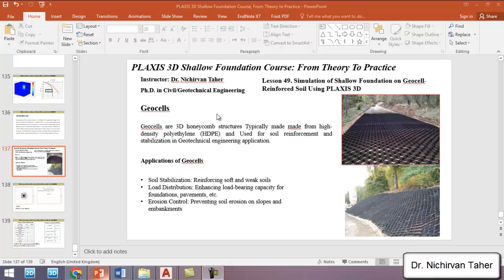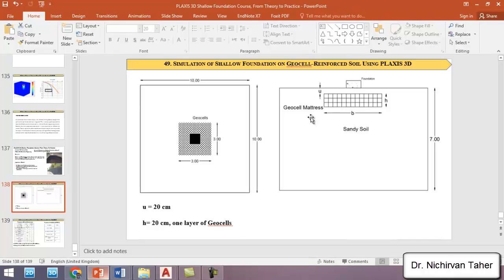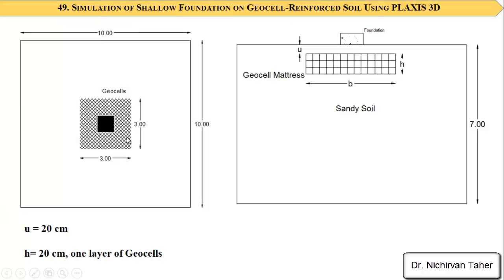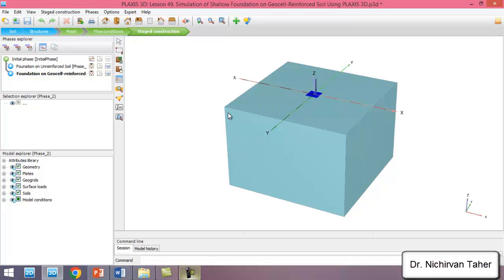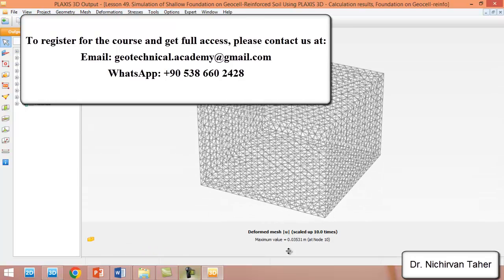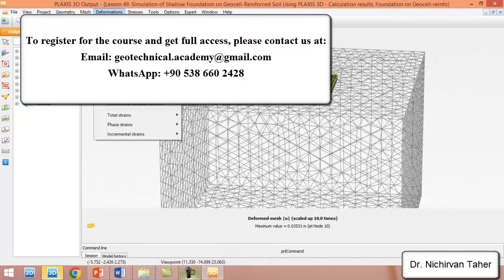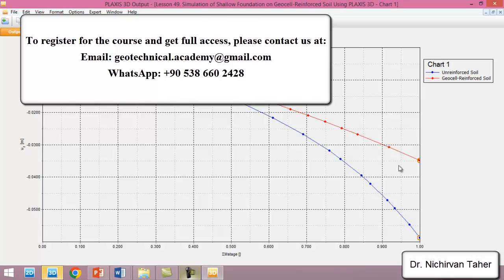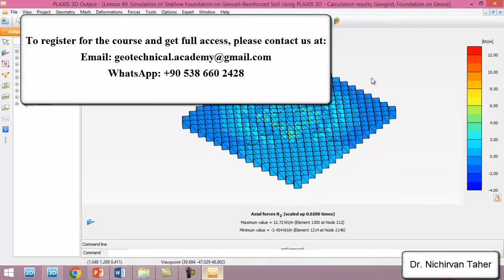Lesson 49. Simulation of Shallow Foundation on Geocell-Reinforced Soil Using PLAXIS 3D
This lesson focuses on the numerical modeling of a shallow foundation supported by geocell-reinforced soil. It involves setting up the geometric model, defining material properties for both the soil and geocell, and applying appropriate boundary conditions. The simulation aims to analyze the load-bearing capacity and settlement behavior of the foundation system. The results provide insights into the effectiveness of geocell reinforcement in enhancing the performance of shallow foundations.